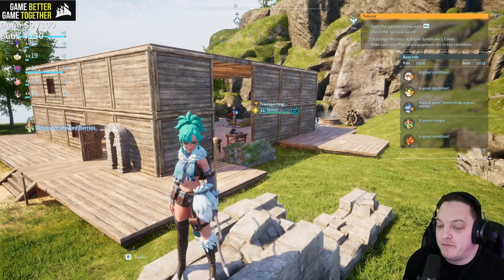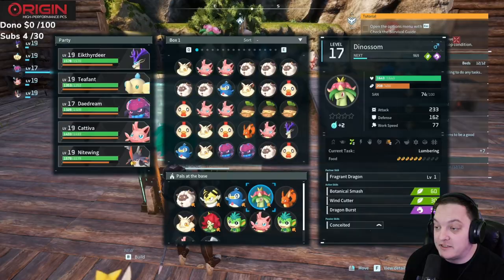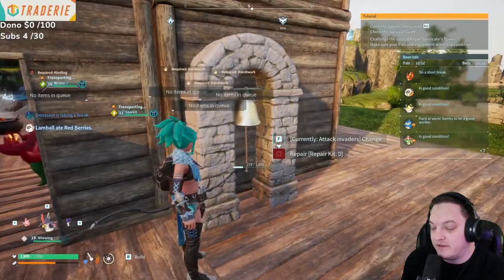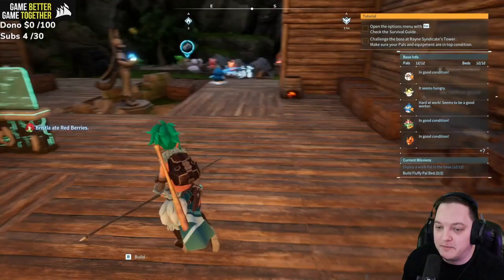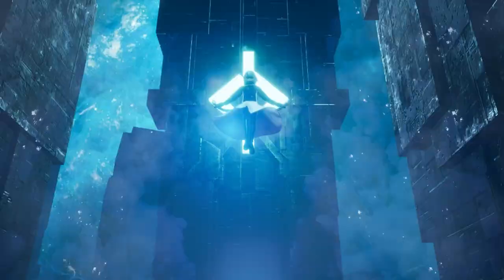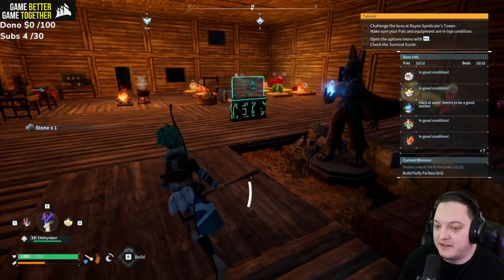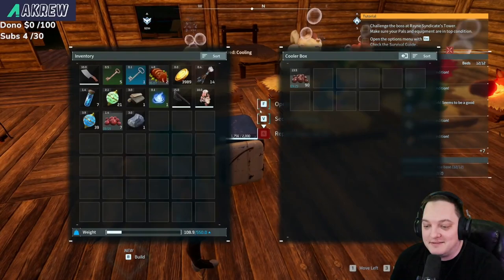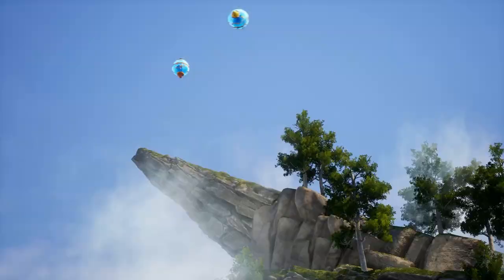Palworld - A Meme or a Pokémon Fan's Dream? | First Impressions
Palworld stormed out of the gates with impressive Steam numbers for it's Early Access period, but the question remains - is it just a Pokémon ripoff, or is it something much more?

Zeegers walks us through his first impressions of the game, the systems within, and what you can expect if you want to get in on the action.

In this game, you can peacefully live alongside mysterious creatures known as Pals or risk your life to drive off a ruthless poaching syndicate.

Pals can be used to fight, or they can be made to work on farms or factories. You can even sell them or eat them!